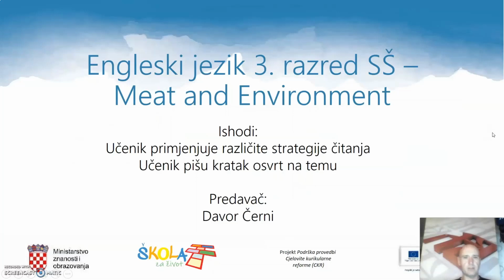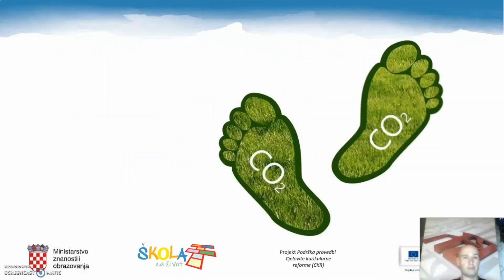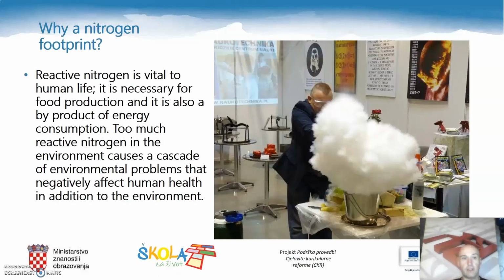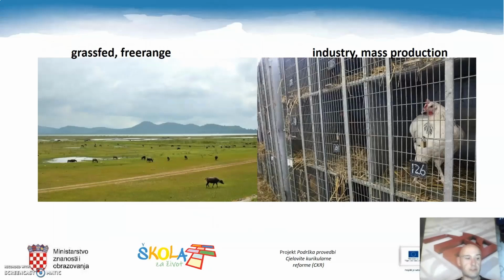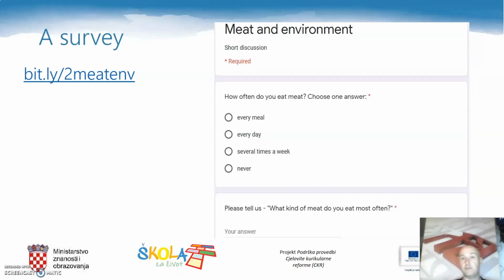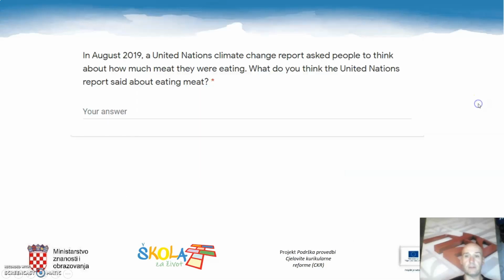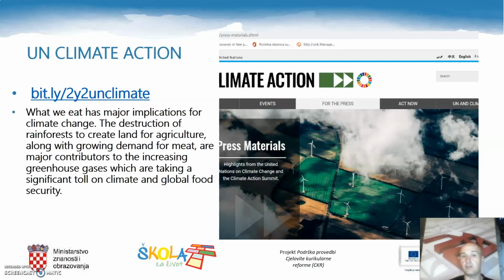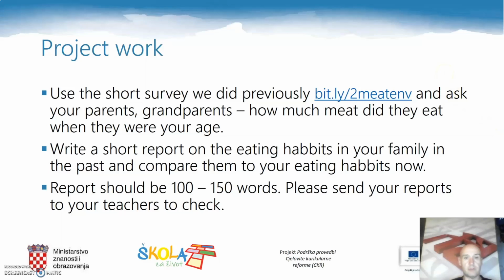ENGLESKI JEZIK 3. r. SŠ Meat and environment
Autor: Davor Černi